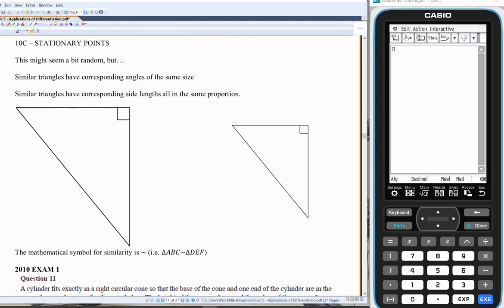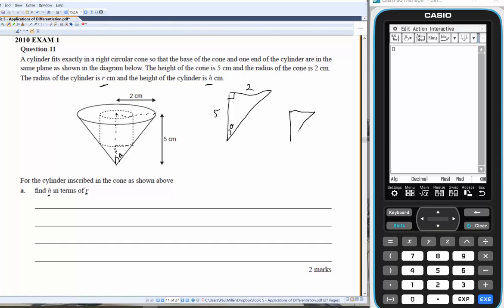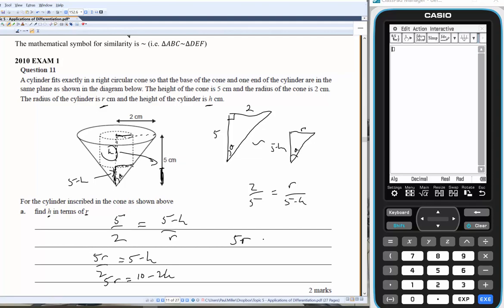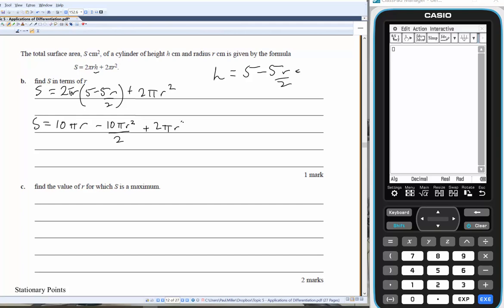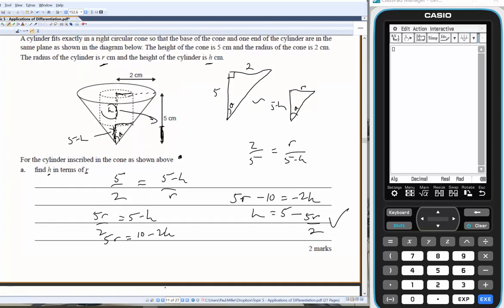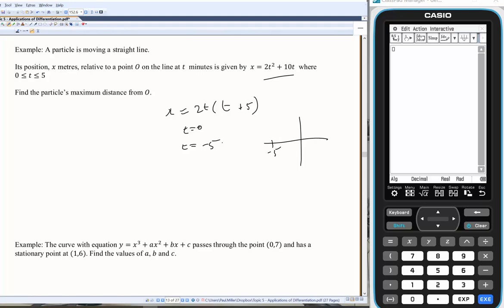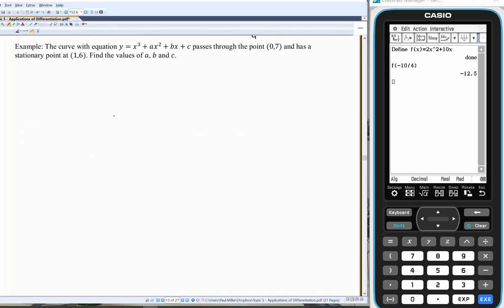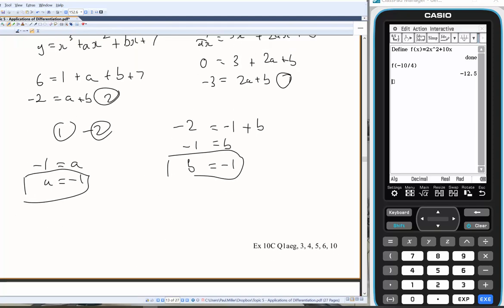Stationary Points including 'The Cone of Death'